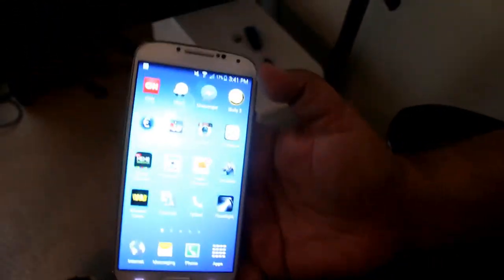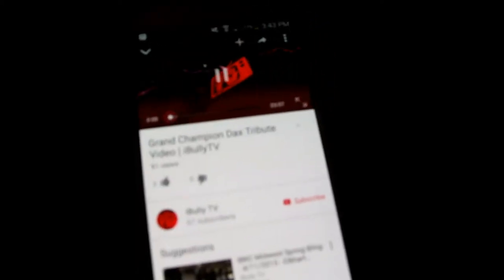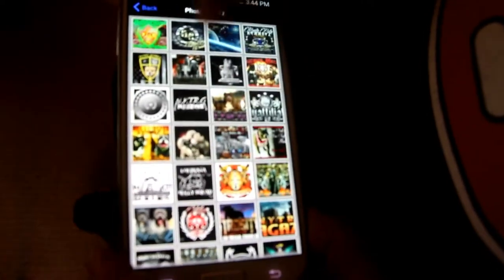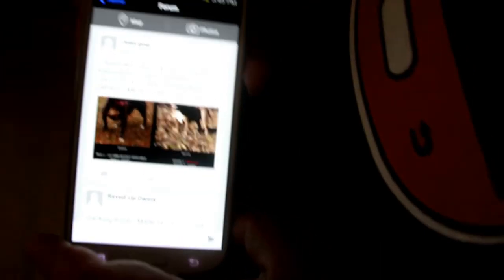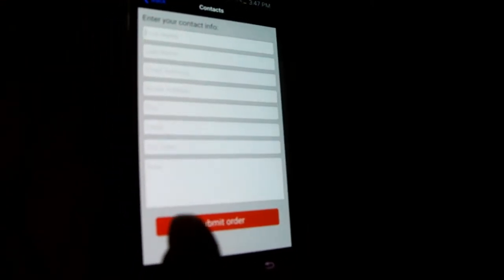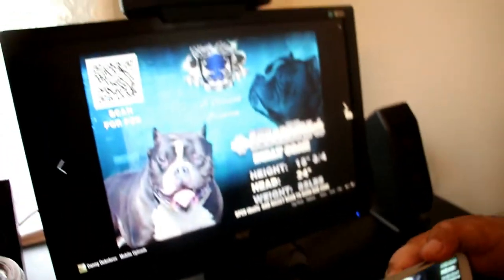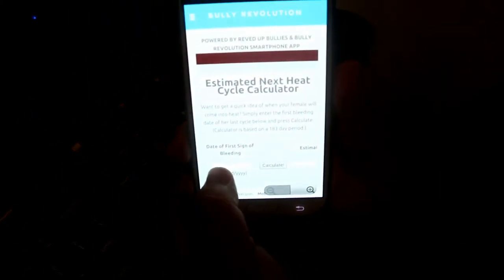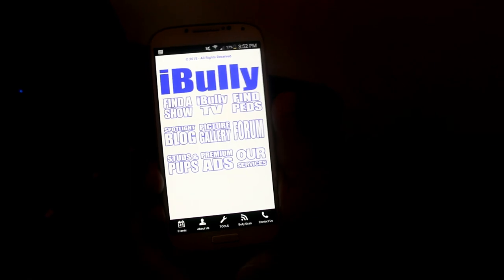iBully Tutorial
What is iBully? Watch and find out!  Then download it free!